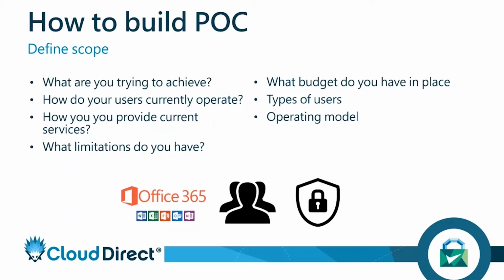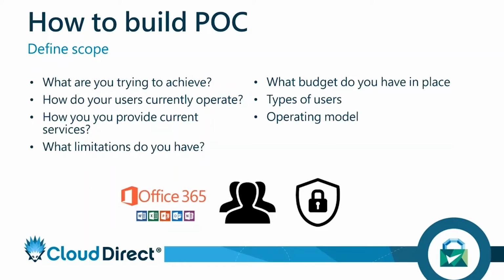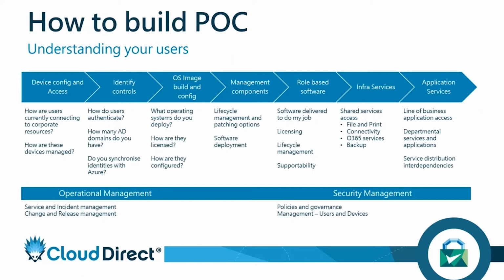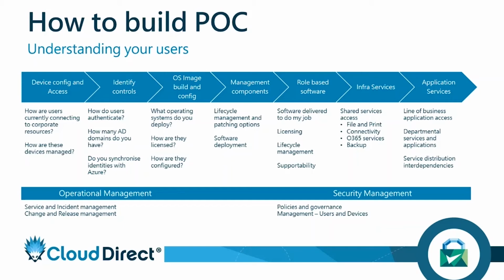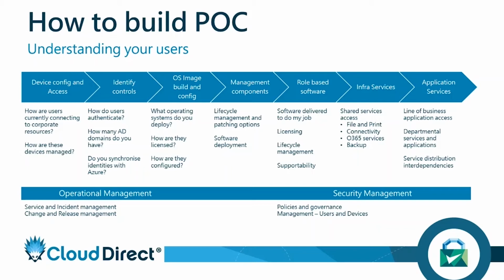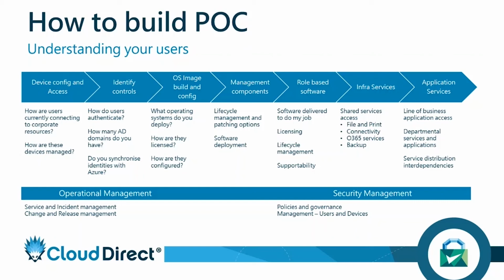How to build a POC- Scope